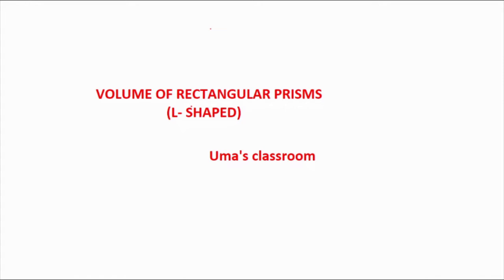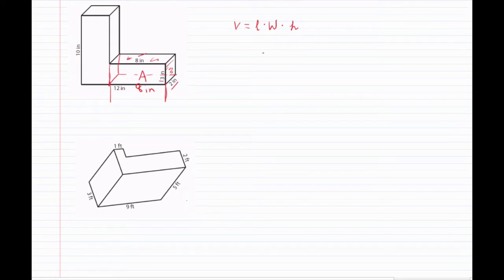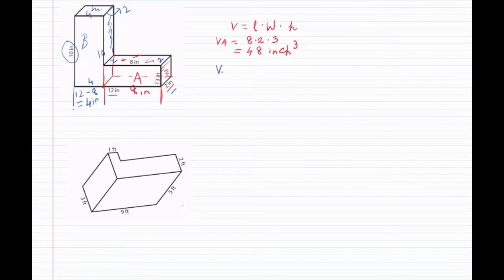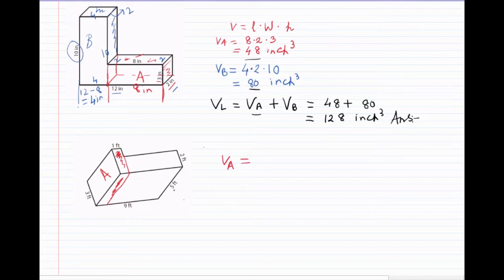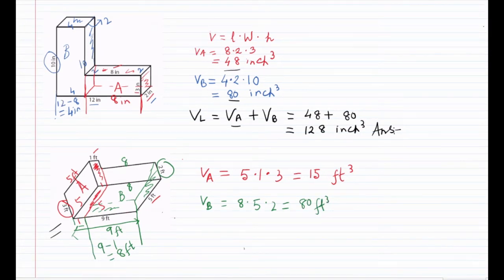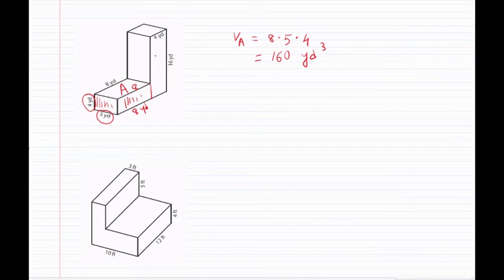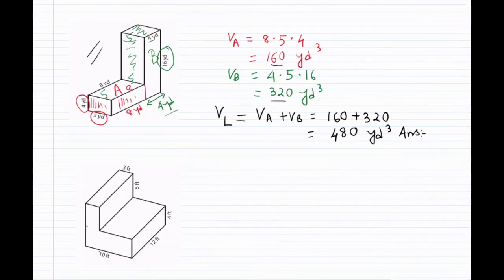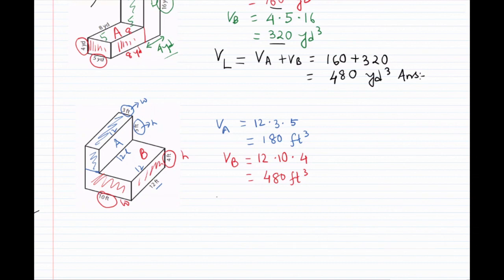Math: Additive Volume of Geometric Figures - L-Shaped, Rectangular Prism or Box Volume - Grade 5-6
CCSS.MATH.CONTENT.5.MD.C.5.C
Recognize volume as additive. Find volumes of solid figures composed of two non-overlapping right rectangular prisms by adding the volumes of the non-overlapping parts, applying this technique to solve real world problems.